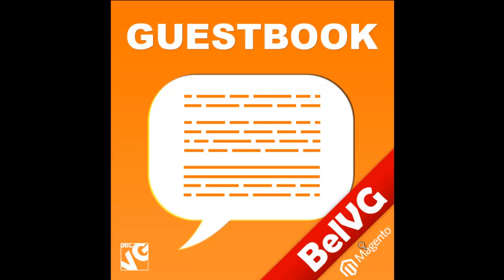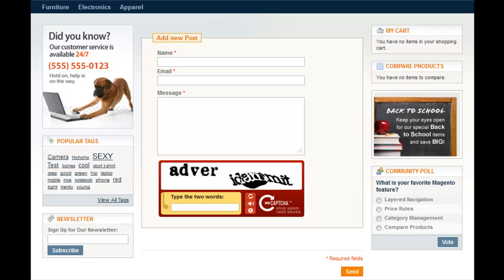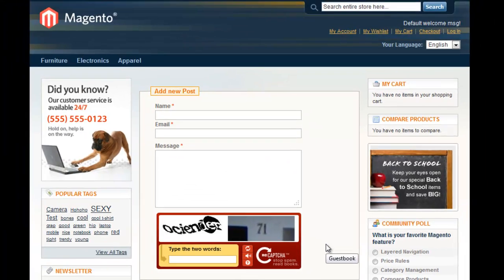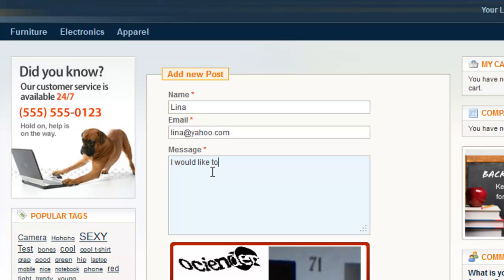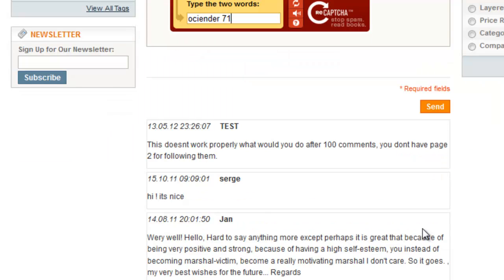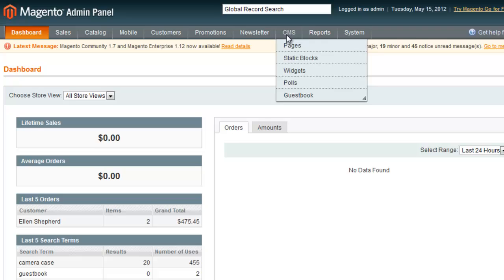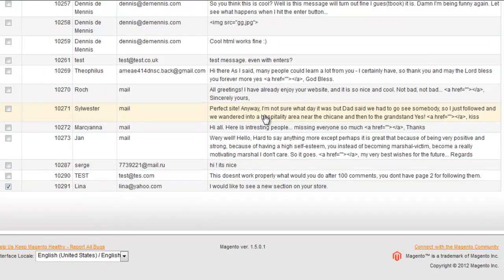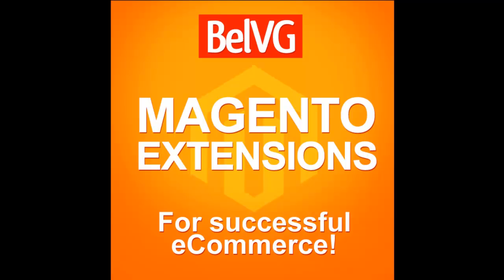Magento Guestbook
Stay in touch with your clients and asses their needs and desires. Install Magento Guestbook extension on your web site to communicate with customers, receive their urgent questions and deliver prompt responses.